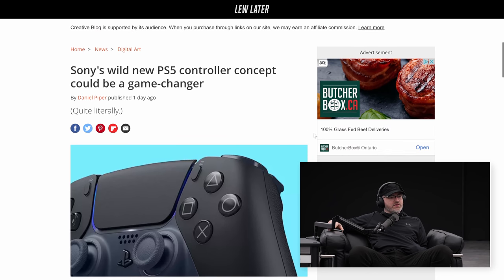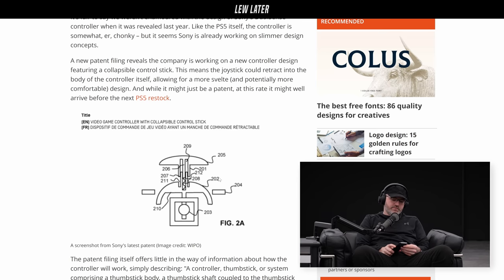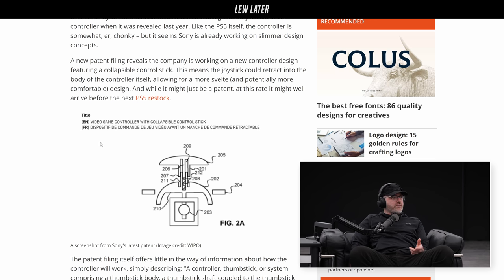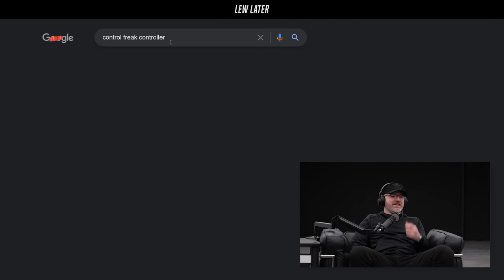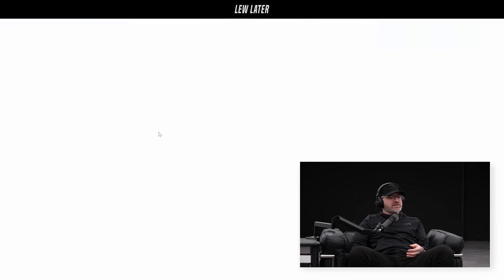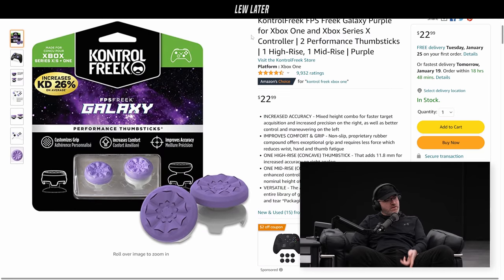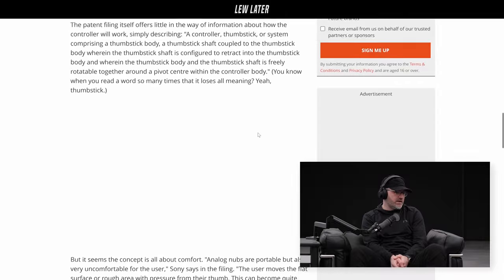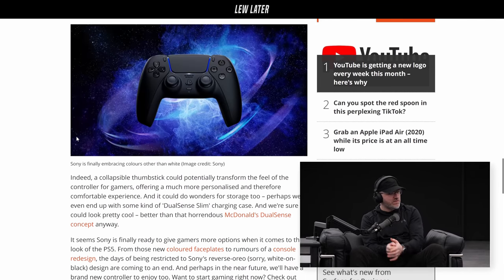Sony's New Controller Concept Wants To End Finger Cramps